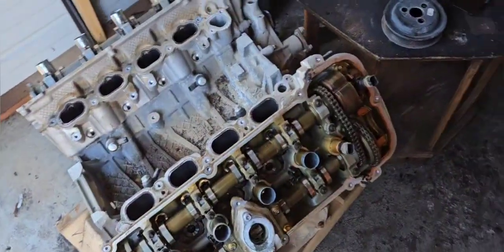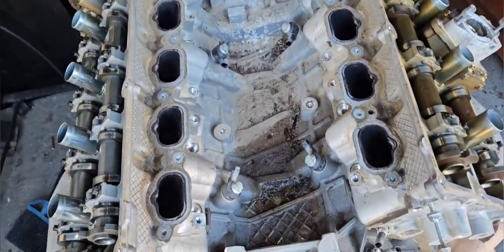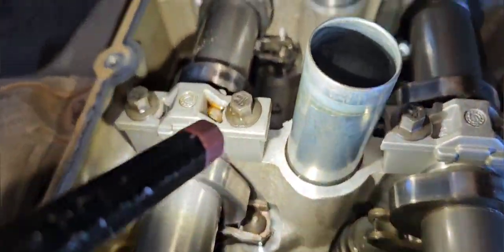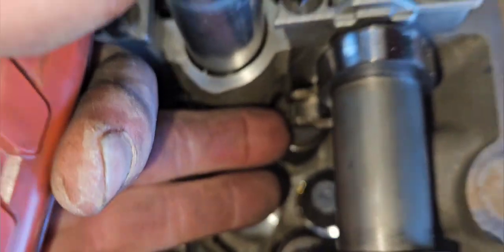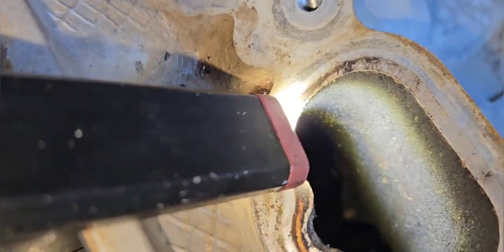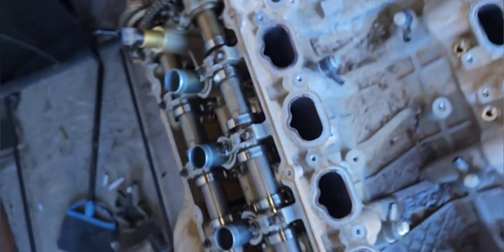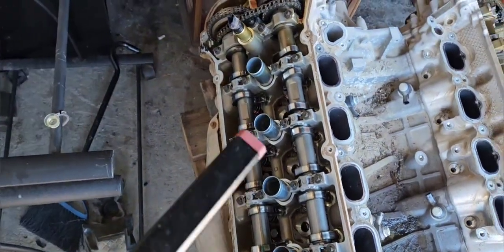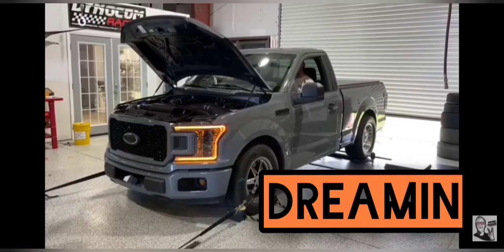Gen 3 Coyote 5.0L | The first dagger 🗡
Well this is the first thing we found wrong with the engine.